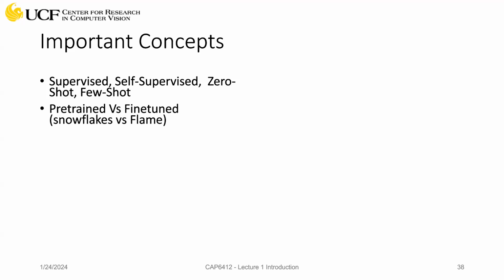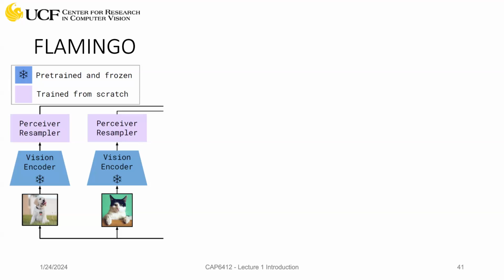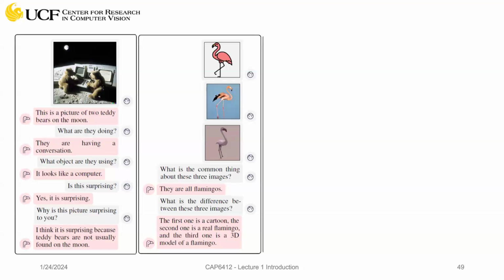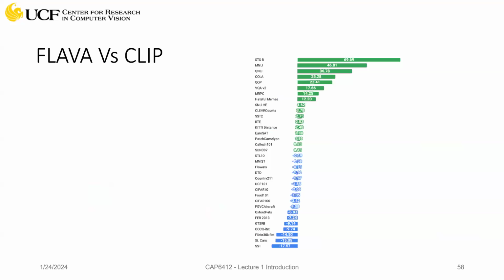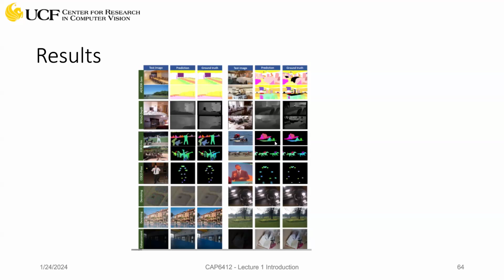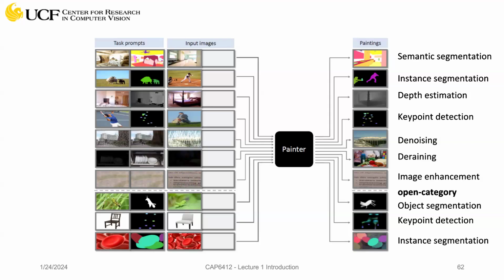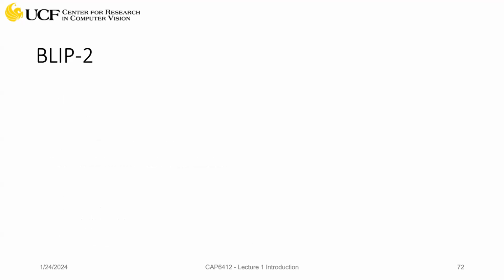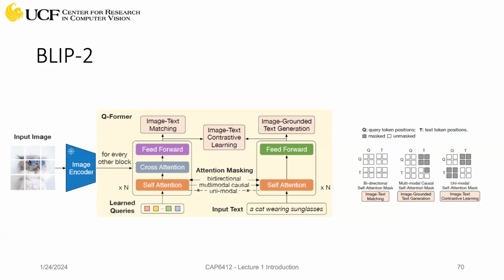Lecture 5 - Visual-Language Models Introduction Part-II: FLAMINGO, FLAVA, PAINTER, BLIP-2